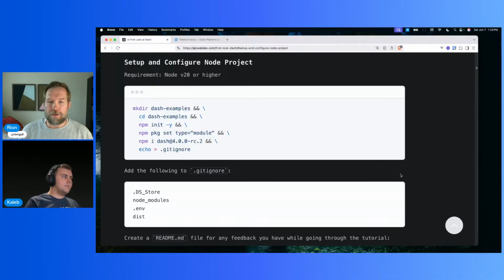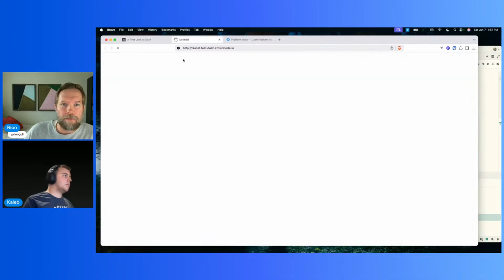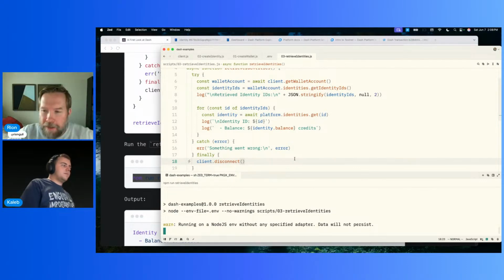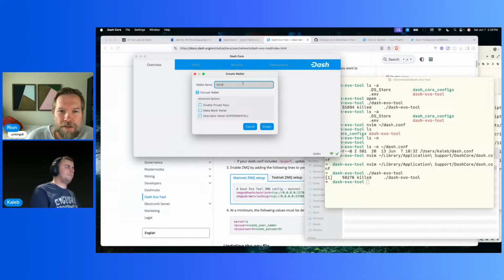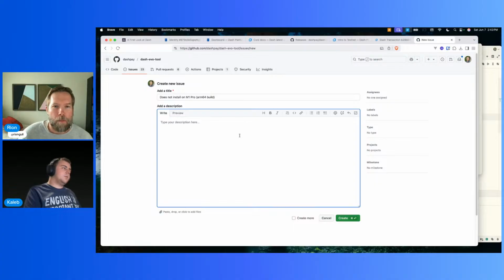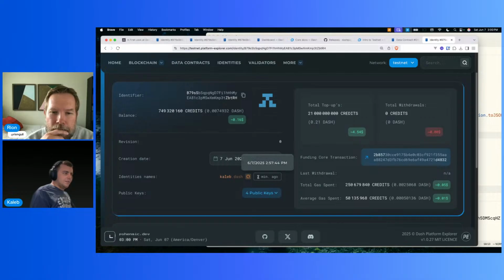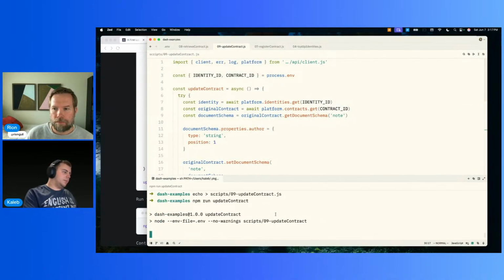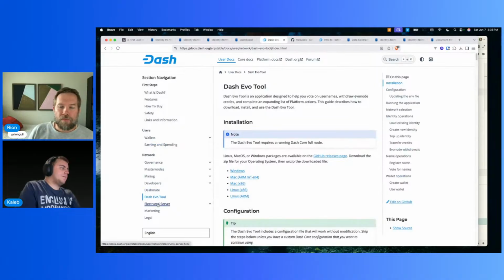Platform 2.0, Dash Evo Tool 0.9, JS SDK 5.0 Testing | Kaleb & Rion